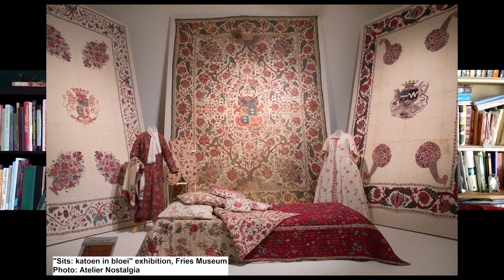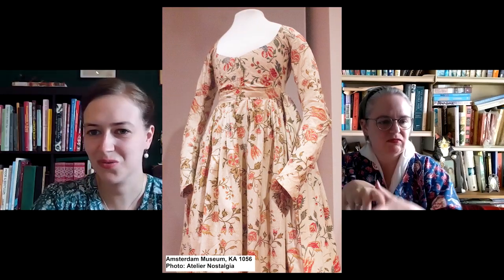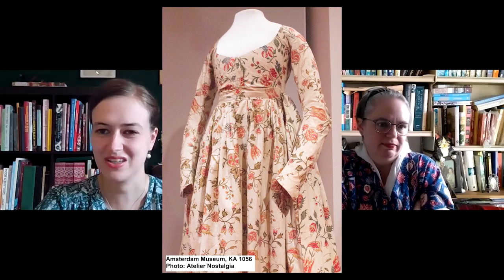All About Chintz! with special guest Myrthe of Atelier Nostalgia | CoCoVid 2020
Welcome to this CoCoVid talk about Dutch Chintz!

My guest is Myrthe, an academic and historical costumer in The Netherlands, whose wonderful work can be found online as Atelier Nostalgia.

Our wide ranging discussion looks at the origins, manufacture, uses and fashions of "chintz", defined here by reference to how the fabric was made in India. We also share tips on sources for reproduction fabrics today and how to best use them in modern costuming.

This video is part of CoCoVid, a collective effort by members of the costuming community to provide educational content this weekend when many of us were planning to be attending Costume College, the annual costumers' conference in Los Angeles.  If you would like to see more videos by all of the wonderful creators participating in CoCoVid, we have a downloadable, printable program with links directly to each person's channel, here: shorturl.at/blzN1

00:00:00 Start
00:01:37 - What exactly is Chintz?
00:02:52 - How is it made?
00:08:56 - What is its history? (Is it implicated in the slave trade?)
00:21:42 - When was it worn in Europe?
00:23:14 - How was it worn?
00:34:00 - By whom?
00:37:50 - What garments?
00:49:50 - How was it combined with other garments? (Did they really wear different chintzes together??)
00:58:24 - Colour preferences - Dutch vs other Europeans (those dark backgrounds...)
01:03:38 - Traditional Dutch Dress
01:08:00 - Sources of reproduction Chintz for costumers and reenactors today

IMAGES
Attributions / citations are included in the video.

FURTHER READING

• Arnolli, Gieneke, Sits: Katoen in bloei (Uitgeverij WBOOKS, 2016)
• Beckert, Sven, Empire of Cotton: A New History of Global Capitalism (Penguin, 2015)
• De Vos, Winnifred, Pronck & Prael: sits in Holland : hoe Indiase sits het Nederlandse leven veranderde (Uitgeverij Waanders & de Kunst, 2019)
• Fee, Sarah (Ed.), Cloth that Changed the World: The Art and Fashion of Indian Chintz (Yale University Press, 2020)
• Hartkamp-Jonxis, Ebeltje (Ed.), Sits: Oost-West Relaties in Textiel (Uitgeverij Waanders-Zwolle, 1987)
• Peck, Amelia, Interwoven Globe: The Worldwide Textile Trade 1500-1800 (Thames and Hudson Ltd, 2013)
• Riello, Giorgio, Cotton: The Fabric That Made the Modern World (Cambridge University Press, 2015)

FABRIC REPRODUCTIONS

Indian textile artist Renuka Reddy (Google for guest blogs written by Renuka for the Fries and V&A Museums.)

Dutch Chintz reproduction fabrics made in The Netherlands:
- repros from 17th through 19th century based on textiles in French, Dutch and Belgian museums.  English language option.  Categories: “Chintzes” (“sits” in Dutch) for styles we talked about, as commonly made in India for the Dutch market; "Block prints” includes a few that were more to English tastes; “Indiennes” reflect influences we see today in French regional dress; “Dutch checks” are commonly seen in Dutch traditional dress today. NOTE: The chintzes from this company are GLAZED to closely reproduce the look and feel of the historical textiles.

- quilting cottons reflecting a variety of historical styles and tastes including Dutch, French and English. The Dutch Heritage range is available from a number of retailers in the UK.  NOTE: Quilting cottons are more loosely woven and are NOT glazed.

* Indian block printed cottons on ebay/etsy
The costuming communities are happy to share recommendations!

21st Century reproductions of ENGLISH printed cottons of the 18th century (NOT "CHINTZ"):
• Colonial Williamsburg
Check which extant textile the fabric is based on. Many come from soft furnishings and/or may be an alternate colourway from the original.
• Burnley & Trowbridge
High quality printed cottons, made in India, based on late 18th / early19th c. extants

Rebecca Olds is an independent researcher, 'original practice' maker and teacher of reconstructed historical clothing of the 18th century.

Copyright Rebecca Olds 2020